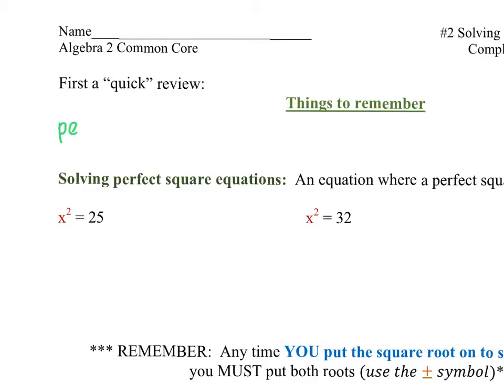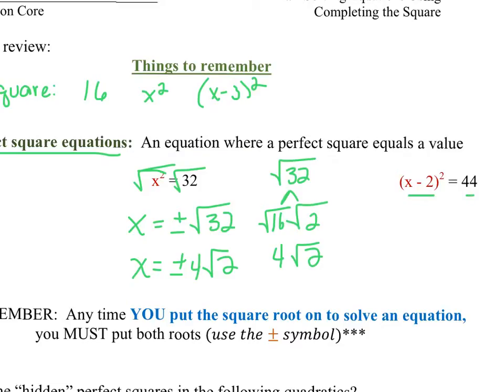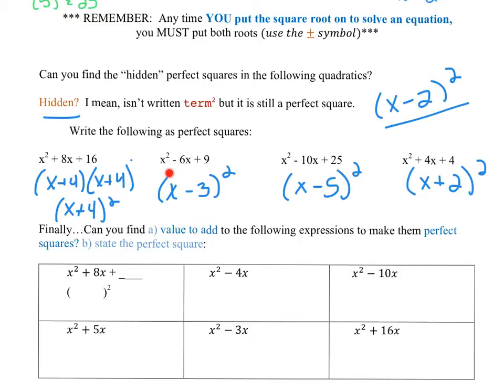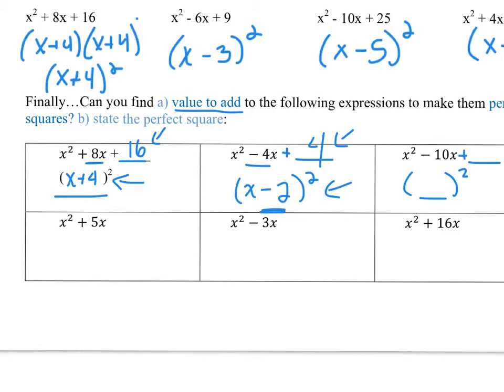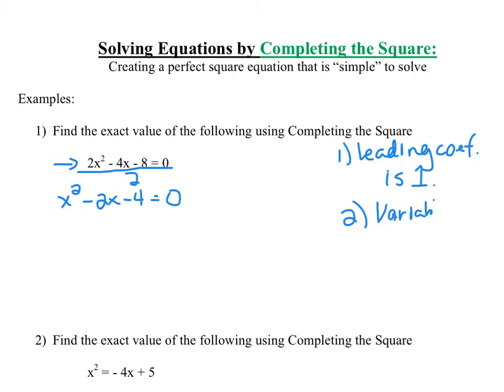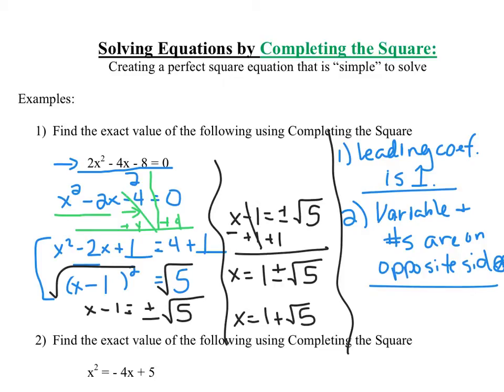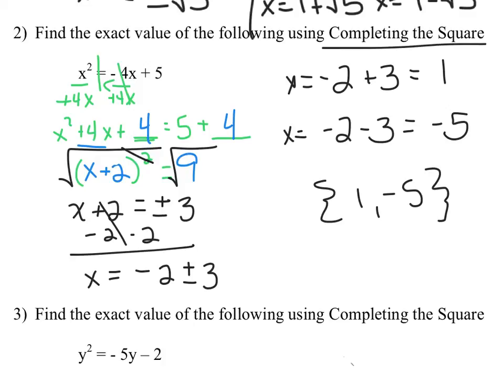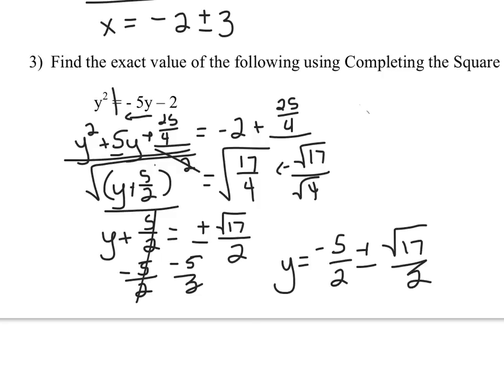Unit 2b.3 Using Completing the Square